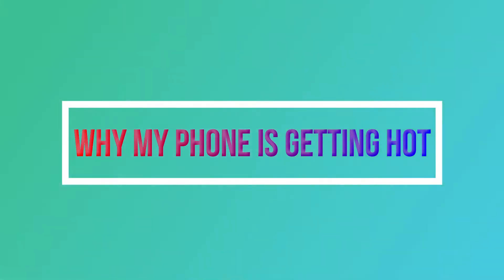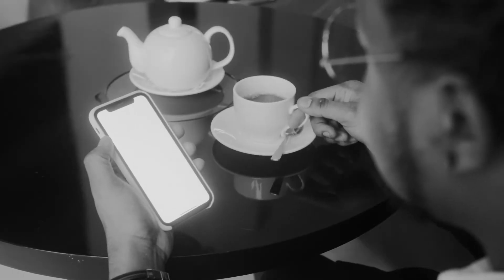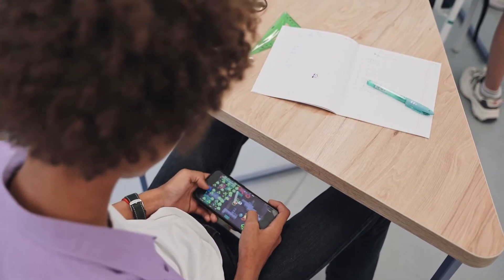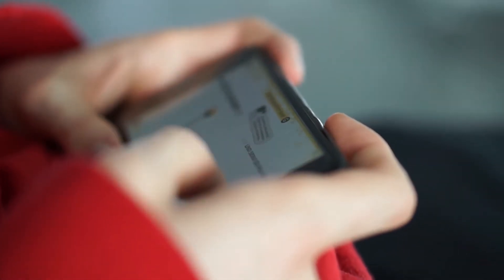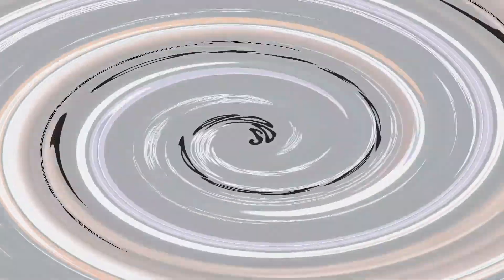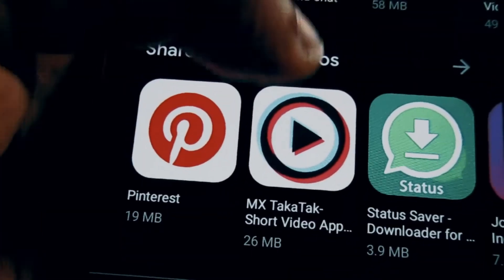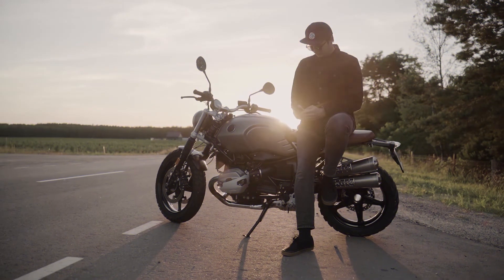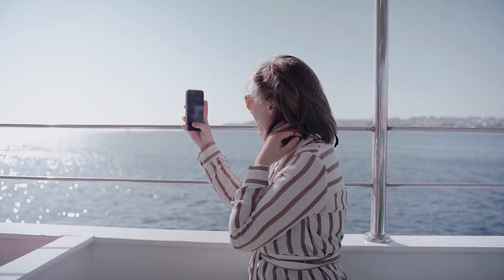Why My Phone is Getting Hot? Why is My Phone Overheating So Quickly? Why Does My Phone Get Hot?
Most of us have experienced an overheated cell phone, particularly that radiating warmth after a conversation that went on extra-long. But what are some of the other causes why phones get so hot? Sometimes to the point where it won’t function until it cools down?  In this next segment, we look at the most common reasons phones get hot, and tell you what you can do to stop your phone from overheating.

Phones can get hot for various reasons, some of which are normal and some of which may indicate a problem. Here are some common reasons why your phone may be getting hot:

Heavy usage: If you are using your phone for extended periods or running resource-intensive apps, such as games or video streaming apps, it can cause the phone's processor to work harder, leading to heat buildup.

Battery issues: A malfunctioning or overworked battery can cause the phone to overheat. This can happen if you have too many apps running in the background or if you are using a charging cable that is not compatible with your phone.

Environmental factors: If your phone is exposed to high temperatures or direct sunlight for an extended period, it can cause the phone to heat up.

Software issues: Some software bugs can cause your phone to overheat. This can happen if an app is running in the background or if the phone's operating system has not been updated.

Hardware issues: A damaged or malfunctioning component, such as a damaged charging port or a faulty processor, can cause your phone to overheat.

If your phone is getting hot, it's a good idea to take a break from heavy usage or move it to a cooler location. You can also try closing unused apps, removing the phone case, or restarting the phone. If the problem persists or you notice other symptoms, such as battery drain or performance issues, it's a good idea to seek professional help from a phone repair service or your phone's manufacturer.